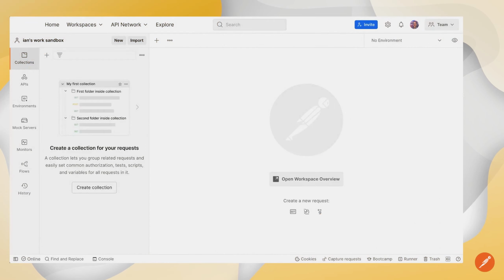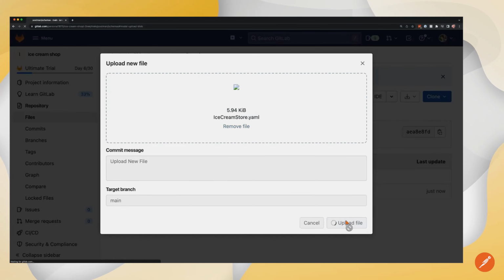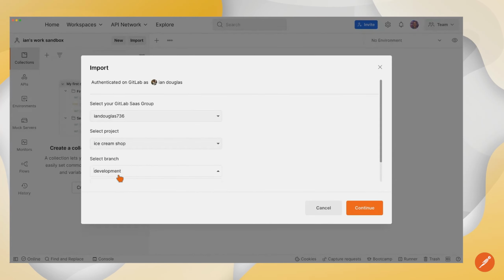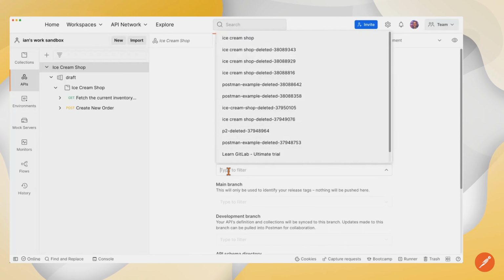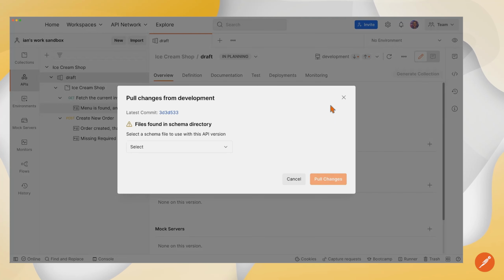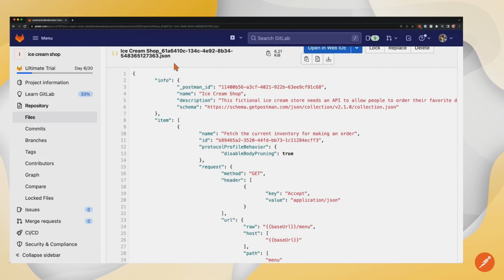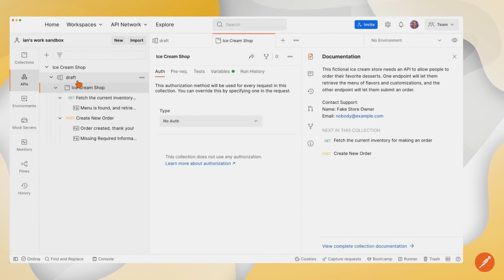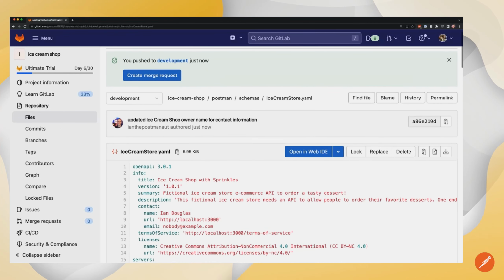Integrating GitLab in Postman's API Builder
Step by step guide to using GitLab within Postman's API Building tool and synchronizing your schema in both directions.

Self-Managed integrations are available on Postman Enterprise plans.

00:00 Introduction
00:25 Starting a new GitLab Project and setting up folders for schema synchronization
1:48 Creating a main and development branch on GitLab for use later in Postman
2:30 Importing OpenAPI schema from GitLab to Postman's API Builder
4:00 Setting up synchronization between Postman and GitLab
6:15 Doing the first sync from GitLab to Postman and pushing our Postman collection to GitLab
8:14 Making a change on GitLab to pull to Postman
10:15 Making a change in Postman to push back to GitLab